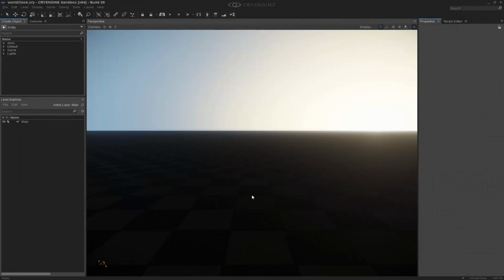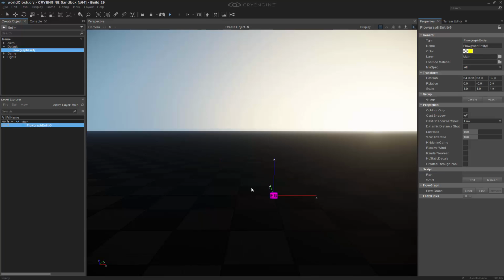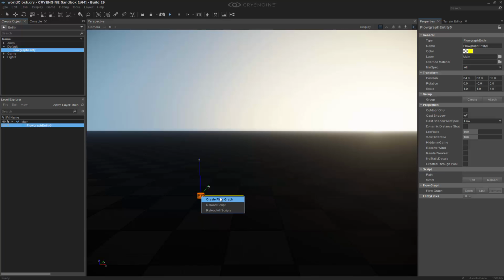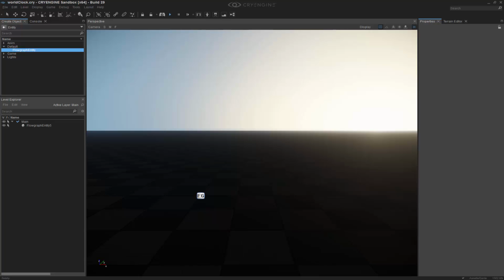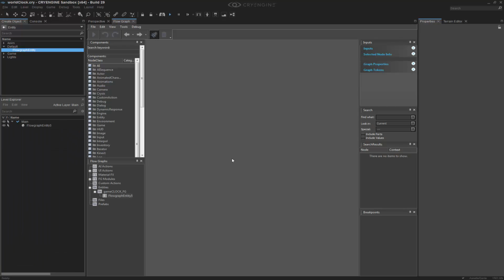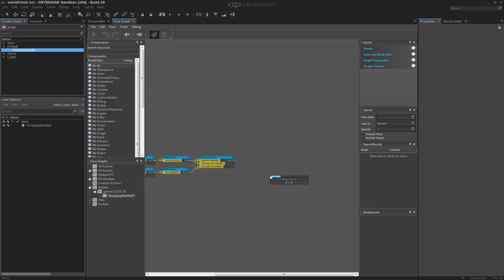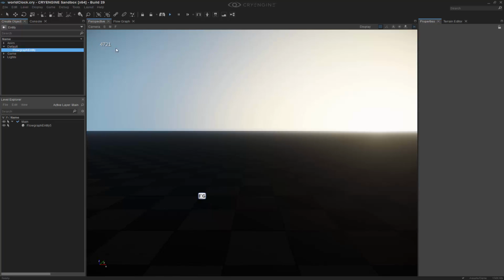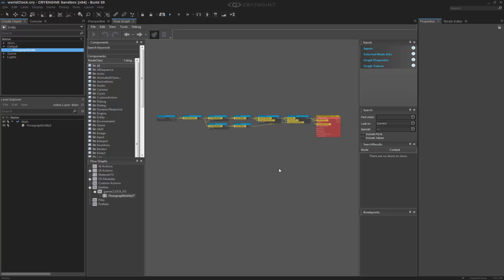How to create a game session timer in CRYENGINE | Game & Level Design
In this lesson we cover how to keep track of a players session time in the game. For our purpose I have been in the editor for well over 20 minutes and it prints out my session. This could be interesting to store the value and show progress of a game and hours used outside of a platform like Steam that also calculates usage of playtime.